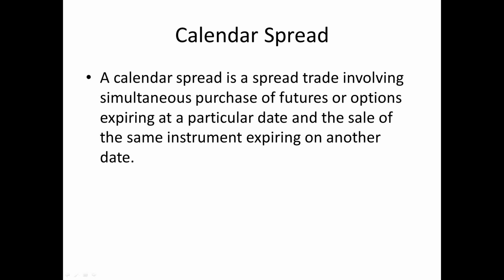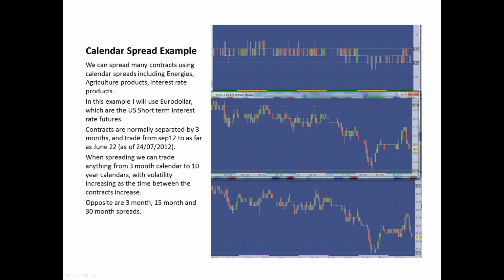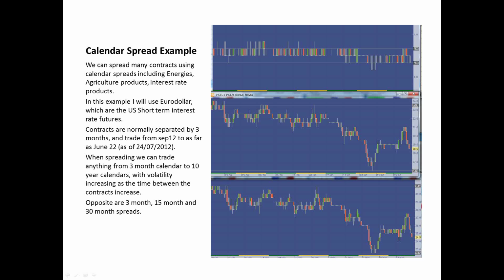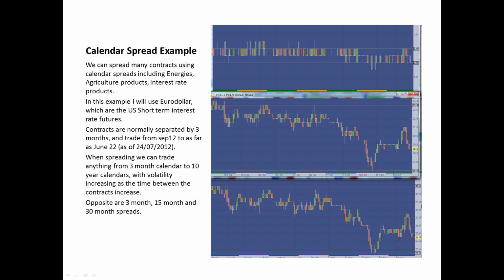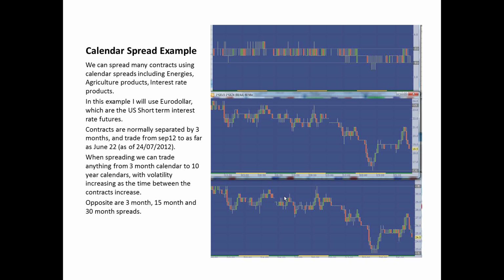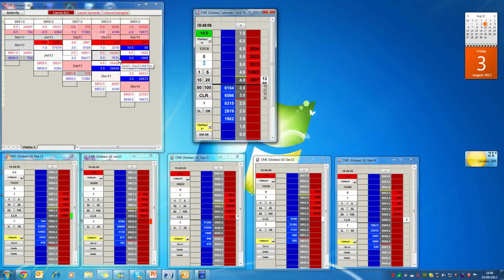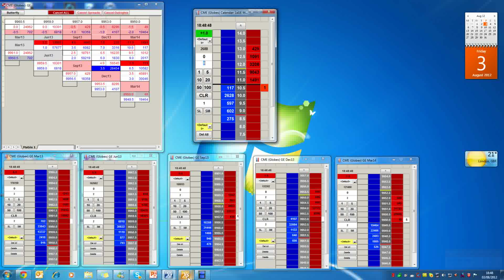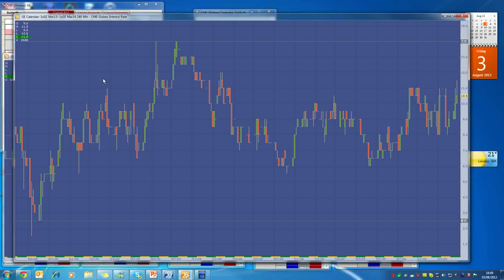Futures Trading: Introduction to Calendar Spreads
A brief insight into one of the simplest forms of spread trading